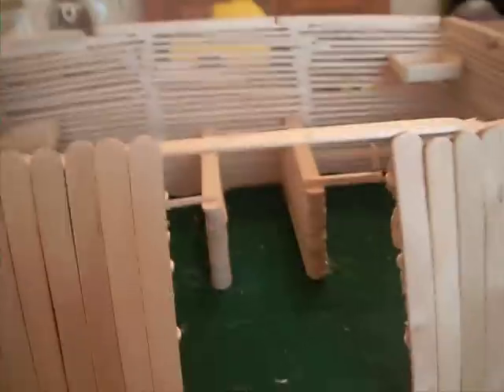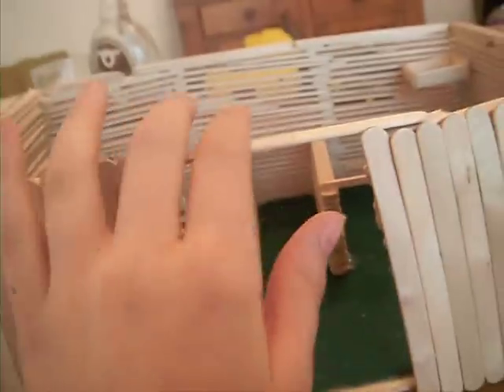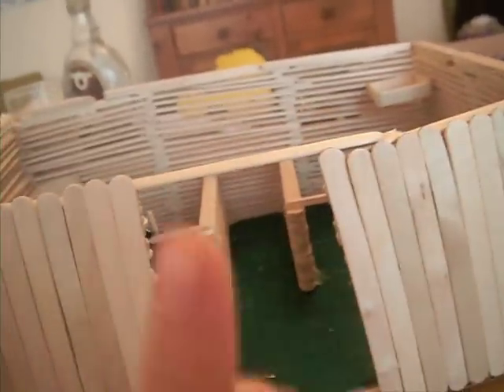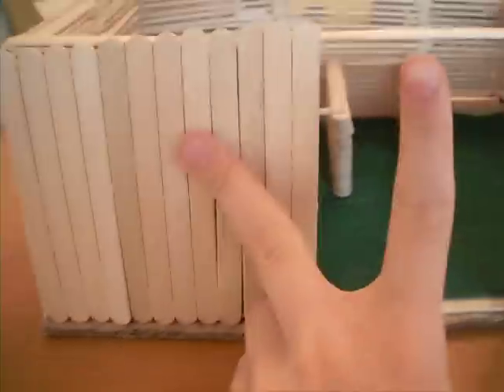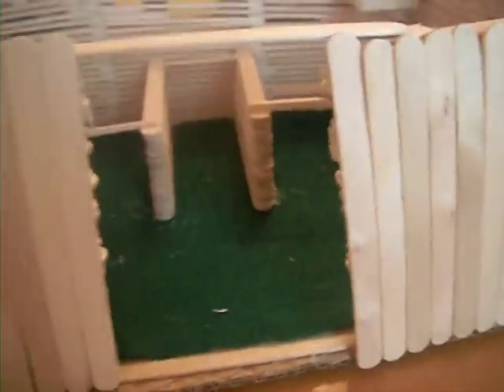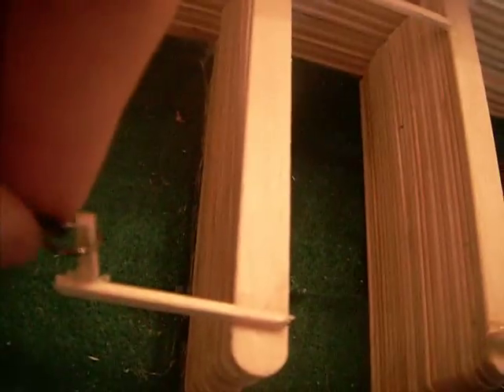Stuff I Made For My Schleich Horses! Part 2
This barn will be for my tinker family, I worked really hard and I love it. Make as many comments as you want, but I don't care. Don't worry if you take my idea, I won't freak on you! I did not take any ideas besides the cardboard on the bottom, and the reason I did was because I thought it was a very good idea, and before you freak on me, I think you should admire that someone is taking your ideas because they LIKE them!